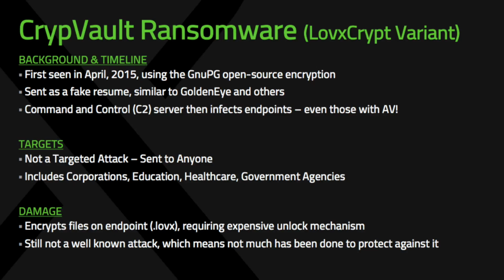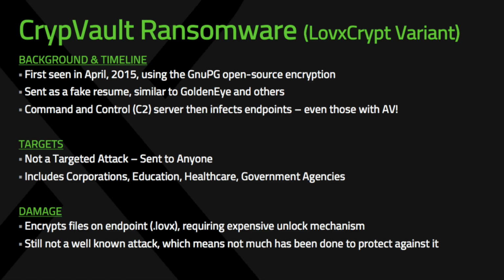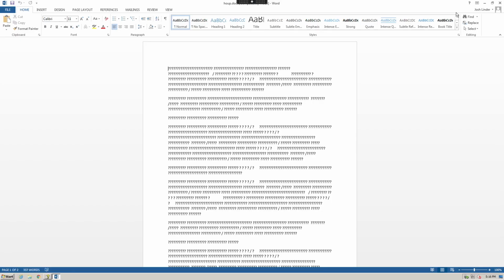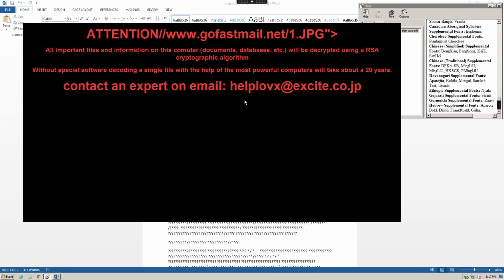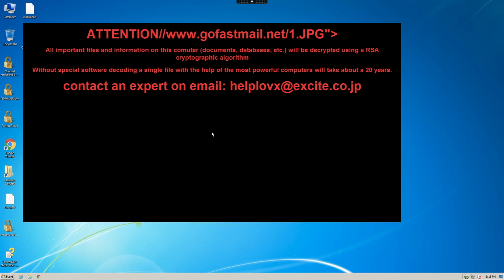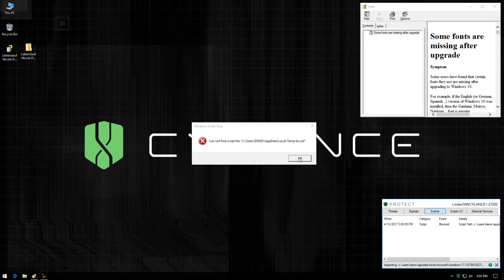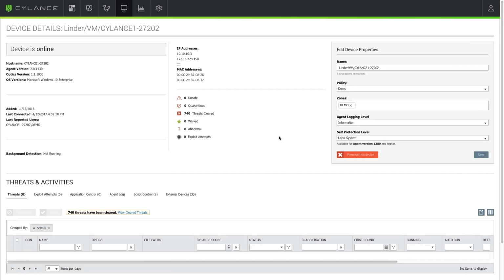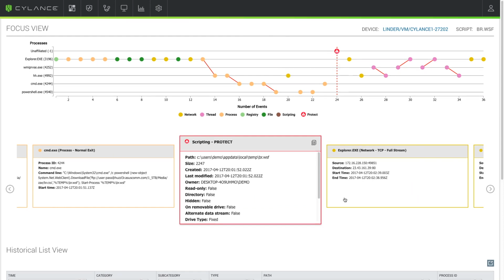CylancePROTECT® vs. LovxCrypt Ransomware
The CrypVault Ransomware (LovxCrypt variant) has made a comeback in the past few weeks. The CrypVault ransomware is an older ransomware that uses GnuPG, an Open Source PGP Encryption tool, to encrypt files.

Unlike most ransomware, it is simply written using a combination of scripting languages such as the Windows Batch file, JavaScript and VBScript.

This week’s Threat Spotlight blog discusses the new variant LovxCrypt we discovered being spammed via email with a fake “Resume” theme.

Watch our video to see how quickly this ransomware infects a machine, and how Cylance stops it cold: